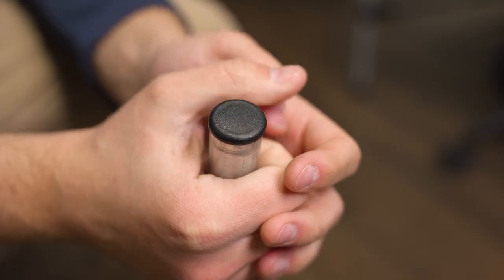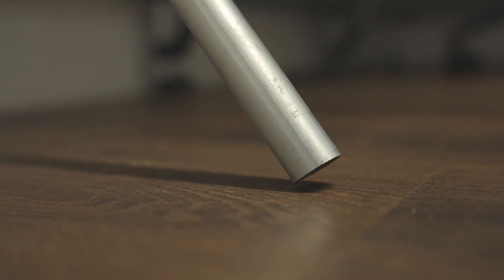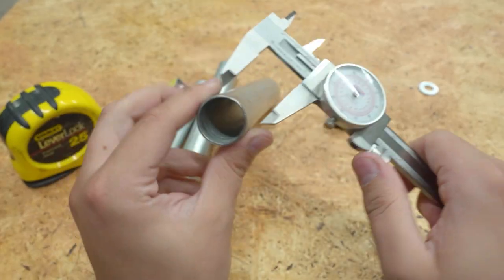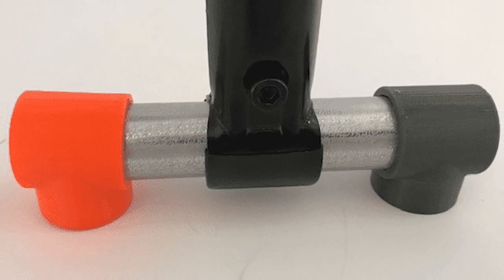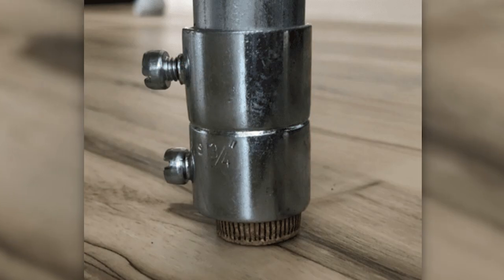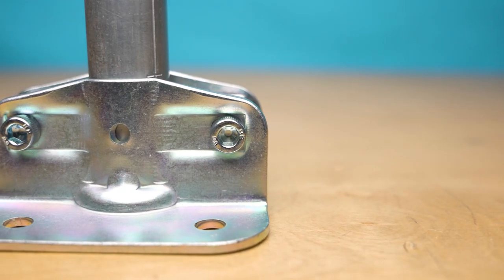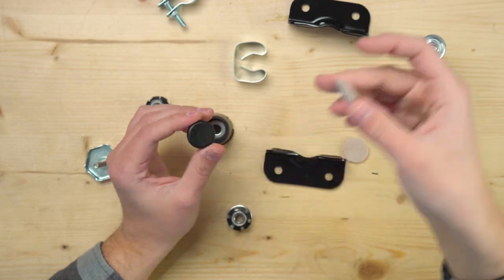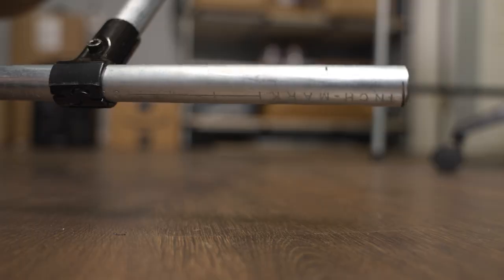Use Feet To Finish Your Conduit Build!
In today's video, Jake showcases different foot options that builders can use to not only finish their project but also do some other cool and unique things as well. Check out the links below for more info about the solutions mentioned in today's video.

Felt Pads